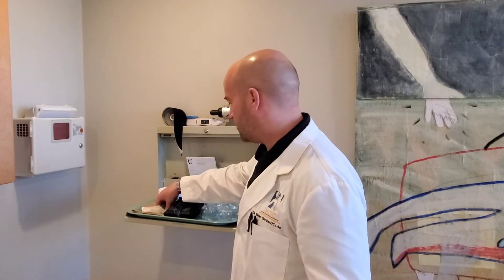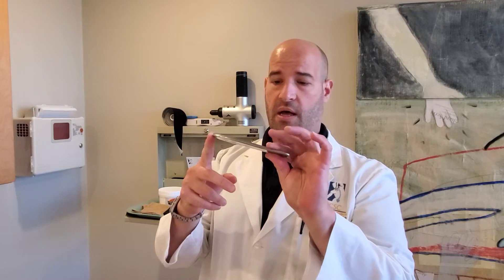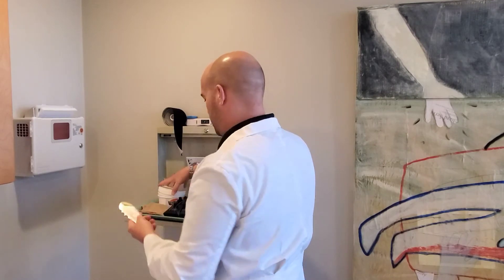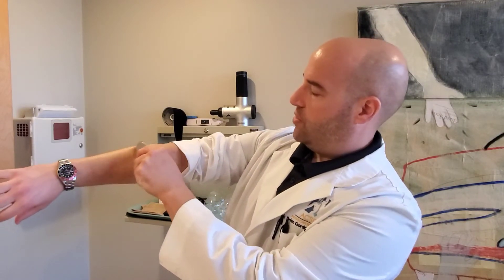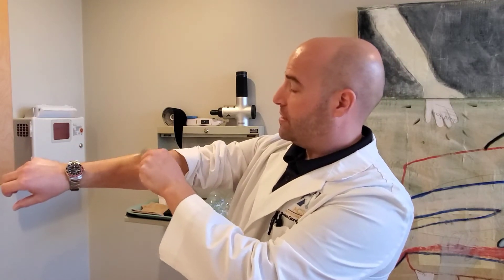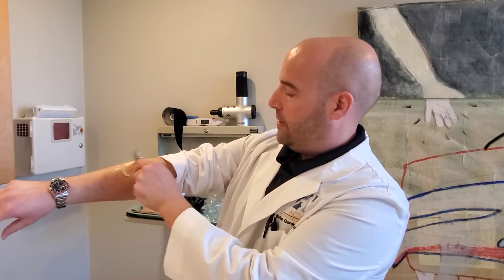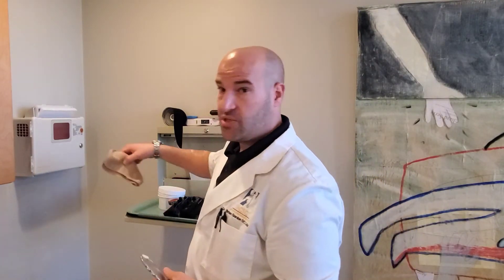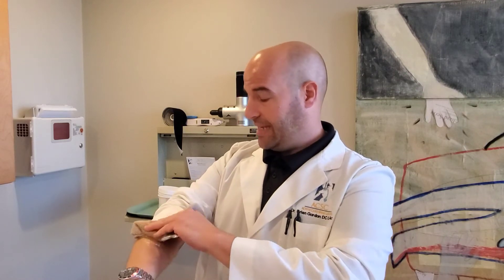Cutting Edge Treatment for Tendonitis That's Actually Thousands of Years Old.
A new treatment for tendonitis that's been getting a lot of buzz lately is actually thousands of years old.

It's known by many names:  "scraping", Graston Technique, ASYM, or Gua Sha.  Gua Sha is a Traditional Chinese Medicine massage technique that has been regularly practiced by acupuncturists for thousands of years.  This technique has been recently "rediscovered" and championed by the sports community as a valuable pain relief technique.  Whatever the name, the technique entails rubbing a metal or plastic tool with a blunt edge over the skin causing some redness and an increase in blood flow to the tissues.  The theory behind the treatment is that the scraping breaks up scar tissue, improves blood flow, increases range of motion, and decreases pain.  The pain relief can be instantaneous but depending on the severity of the condition and the length of time with the condition you may need a few sessions.

Conditions that can be treated with Gua Sha:
Golfers Elbow (Medial Epicondylitis)
Tennis Elbow (Lateral Epicondylitis)
Carpal Tunnel
Runners Knee
Hamstring Tendonitis
Achilles Tendonitis
Plantar Fasciitis
Gua Sha, combined with acupuncture, chiropractic, and rehab exercise has been my go to recipe for success in treating some stubborn conditions in my clinic since 2005.  If you know someone suffering from tendonitis have them call me.

Motion is the Lotion!

Dr. Brian Gordon DC LAc
Active Care Spine Center | Encino CA